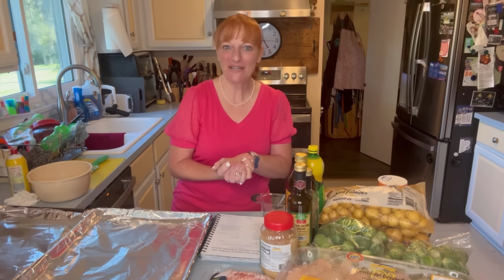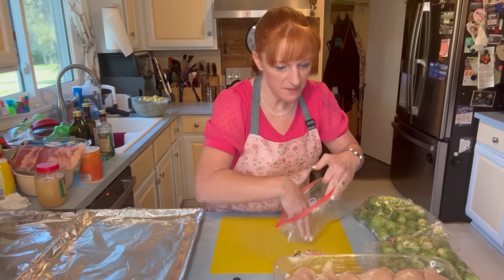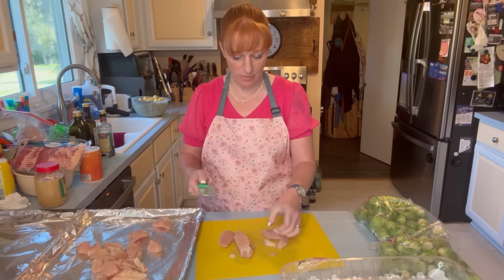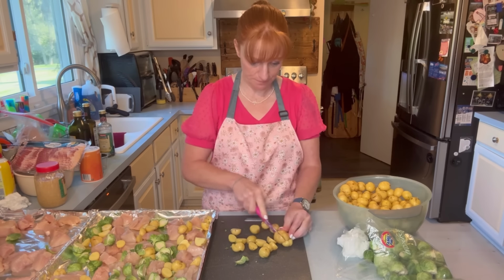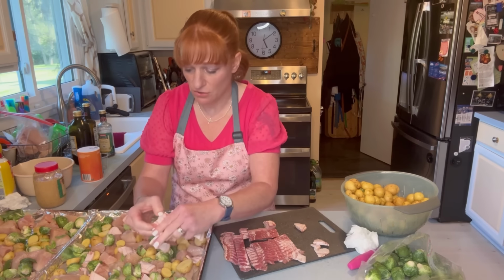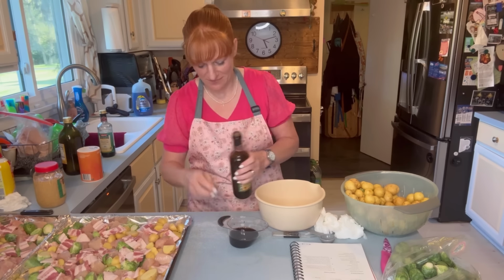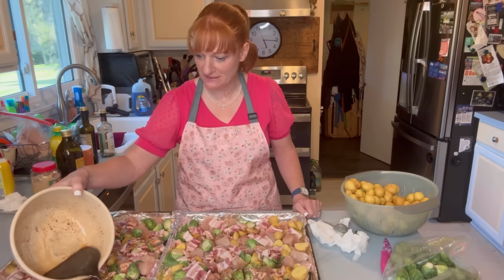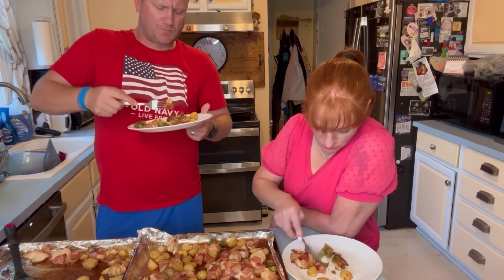TUESDAY TUTORIAL: SHEET PAN CHICKEN